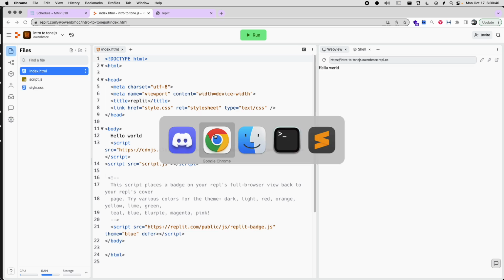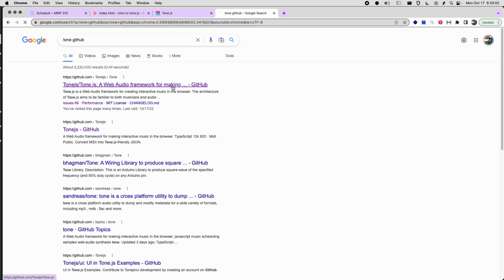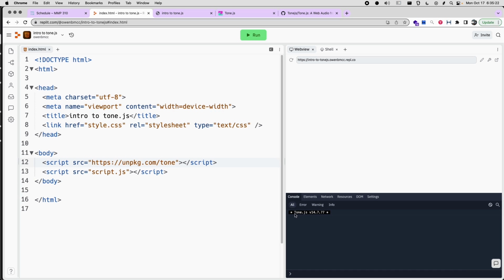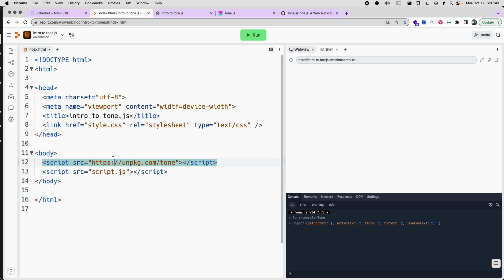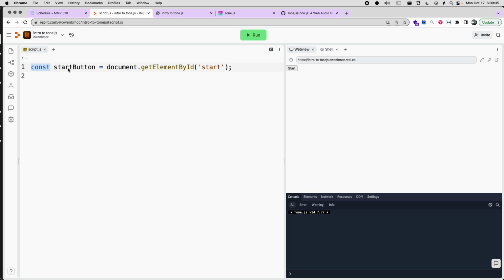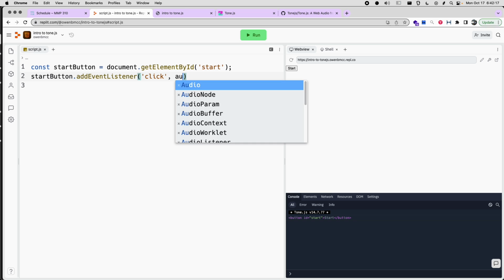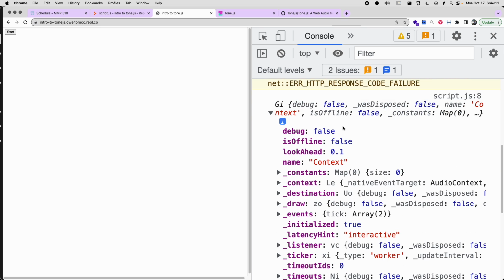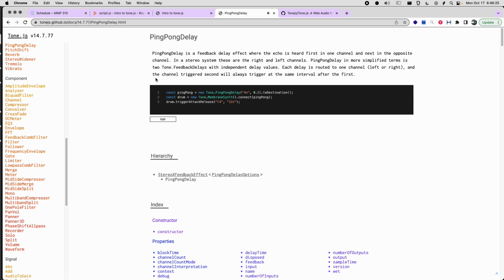Tone Intro (Part 1) ~ MMP 310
This video goes over adding Tone.js library to a project.  There was an audio issue streaming on Discord, so it continues in Part 2.